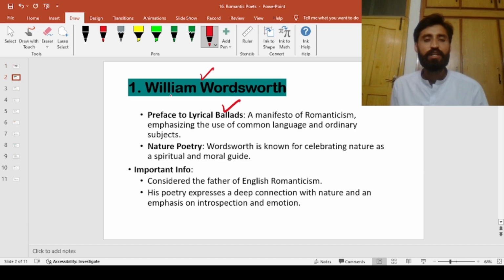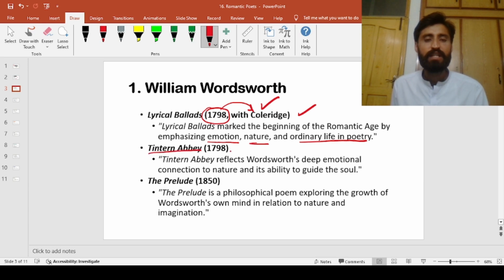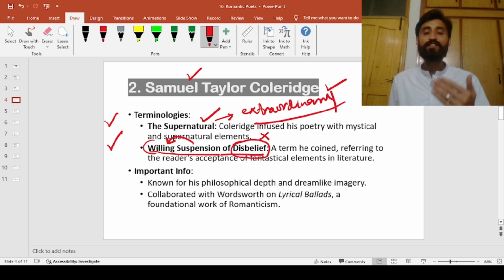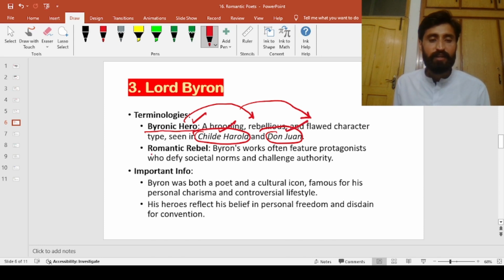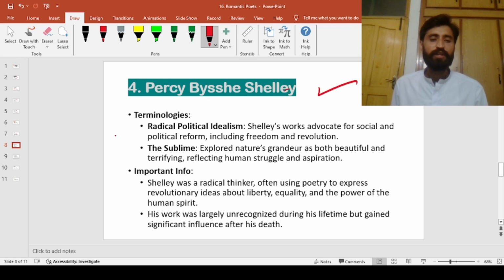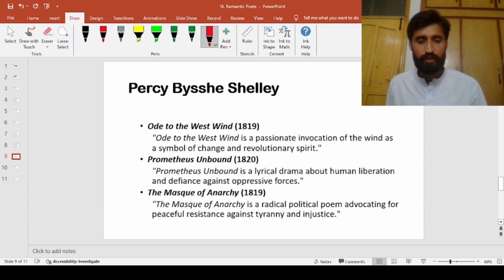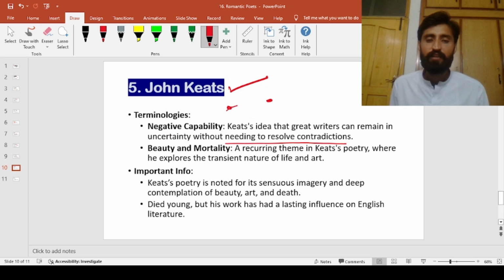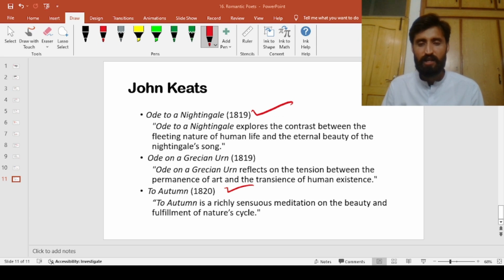EXPLORING the Timeless World of Romantic Age Writers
Immerse yourself in the captivating realm of Romantic Age writers, where passion, imagination, and literary genius come alive. In this video, we'll delve into the lives and works of iconic authors who defined this transformative era, exploring the timeless themes, poetic styles, and historical context that shaped their masterpieces. From the Gothic fantasies of Ann Radcliffe to the Byronic heroes of Lord Byron, and from the lyrical odes of John Keats to the Wuthering Heights of Emily Brontë, get ready to embark on a fascinating journey through the world of Romantic literature. Join us as we uncover the enduring legacy of these visionary writers and their profound influence on modern literature.